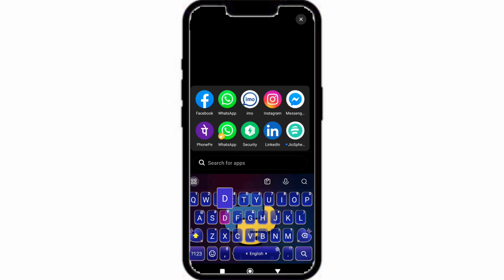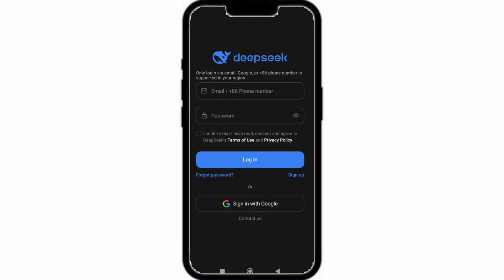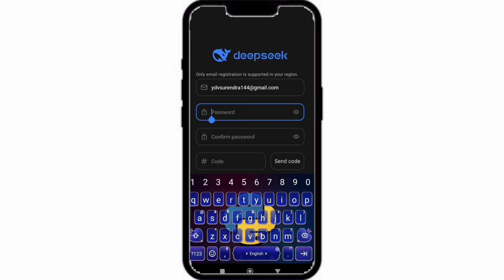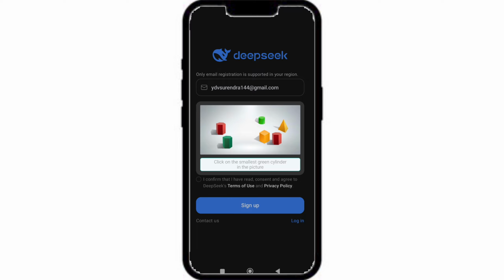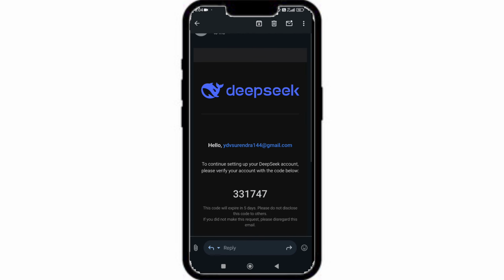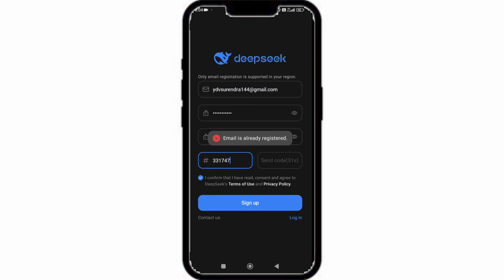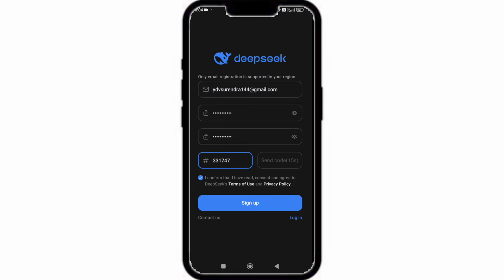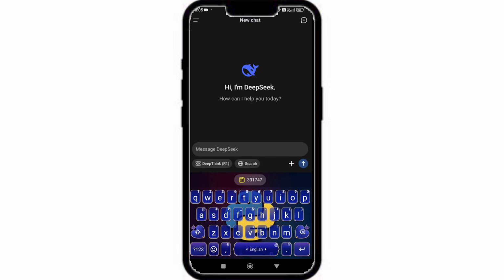How to Sign Up & Log In to DeepSeek | Easy Step-by-Step Guide. DeepSeek HowTo LoginGuide .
Want to access DeepSeek? In this video, I'll show you how to sign up and log in to DeepSeek quickly and easily. Whether you're a beginner or just need a quick refresher, this step-by-step guide will help you get started in no time!

🔹 Learn how to **create a DeepSeek account**